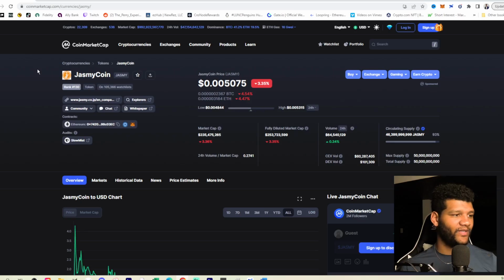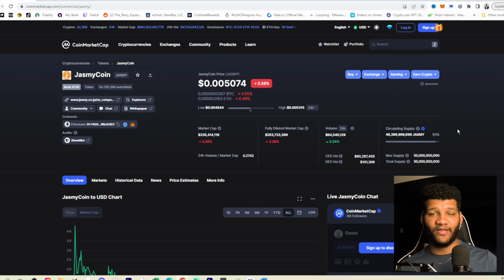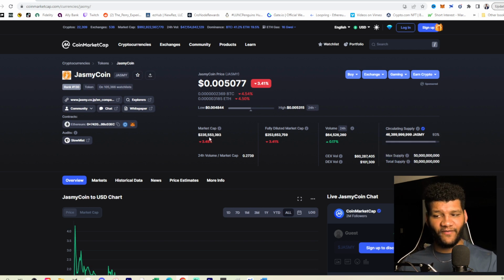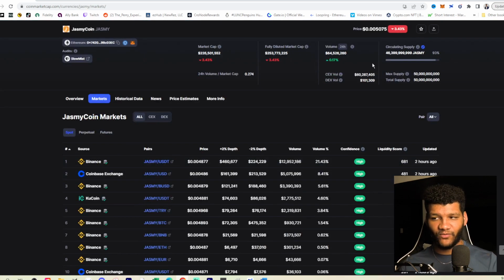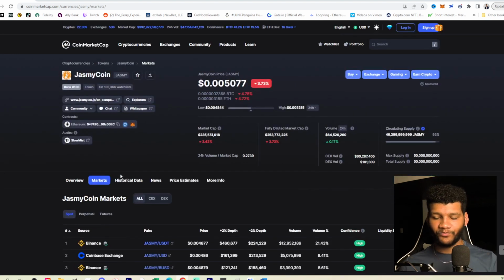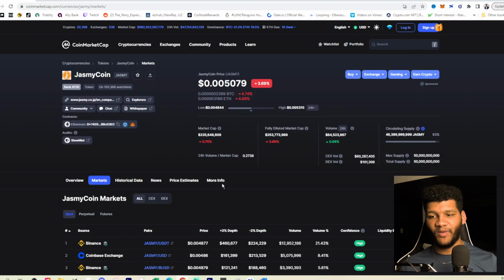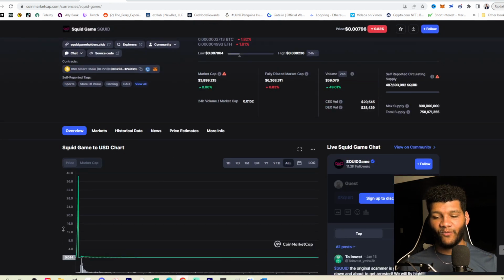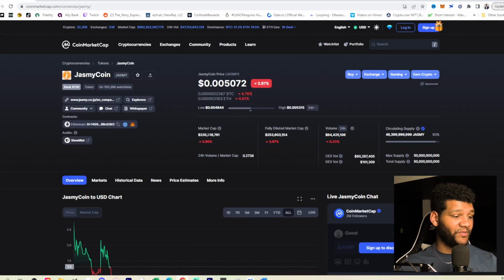Jasmy Coin is NOT a rugpull!! It May Be Worth Way More Than You Think...